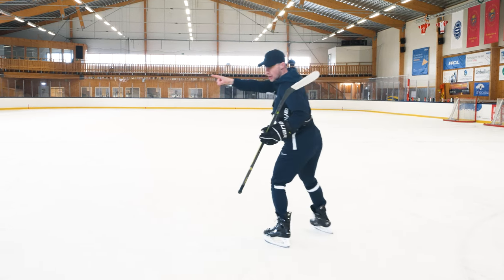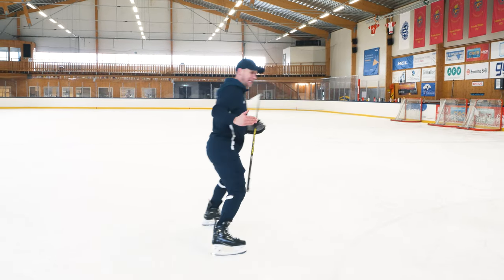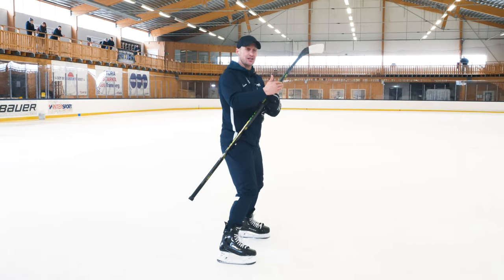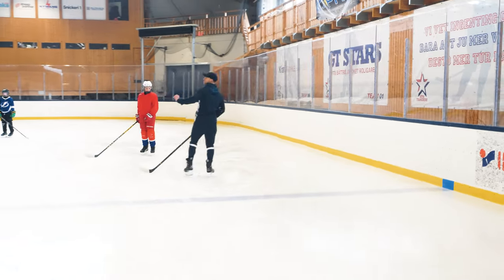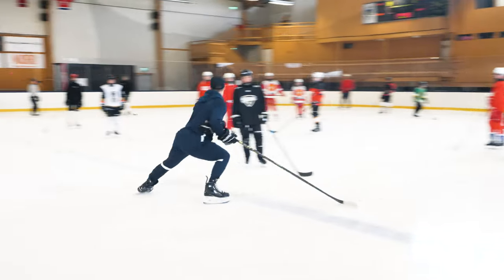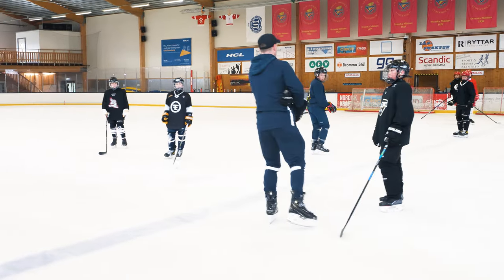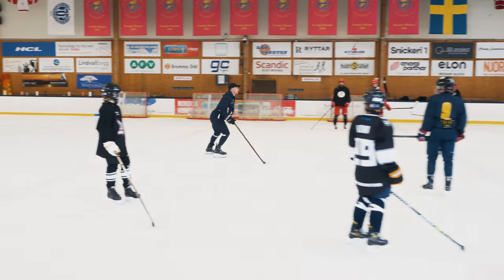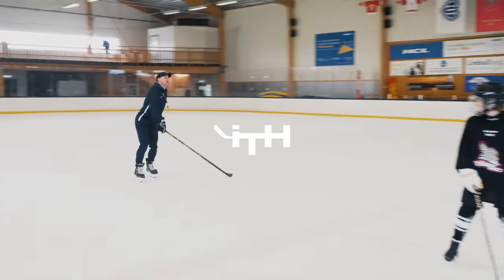Dialing In the Backward Crossover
🇨🇦 Halifax June 6-8
🇨🇦 St. John's July 3
🇨🇦 New Brunswick July 5
🇺🇸 New York July 17-19
🇺🇸 St. Louis July 31 + Aug 1
🇺🇸 Nashville Aug 2/3
🇺🇸 Cleveland Aug 4
🇺🇸 Washington Aug 5/6
🇨🇦 Edmonton Aug 21-23
🇨🇦 Calgary Aug 24/25
🇨🇦 Vancouver Aug 26/27
🇨🇦 North York Aug 30/31
🌎 + many more!

Learn more about each camp + sign up at iTrainHockey.com! 🏒